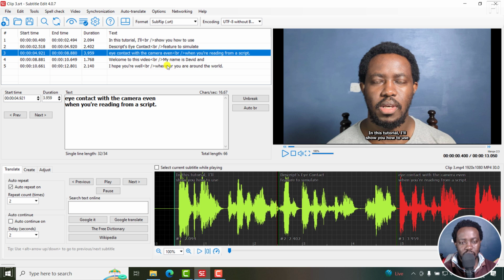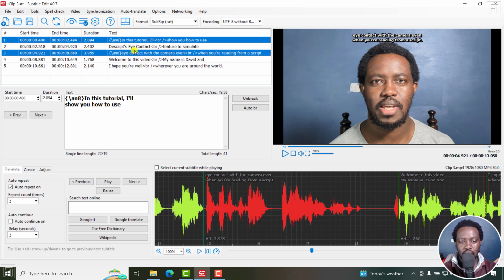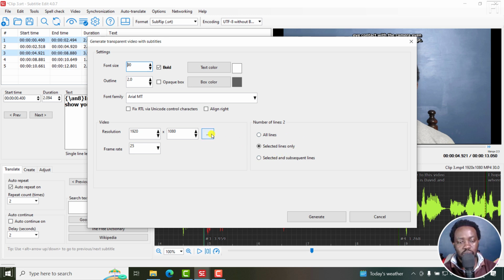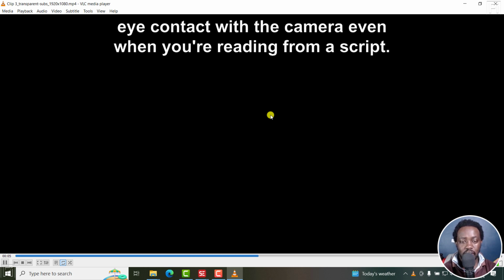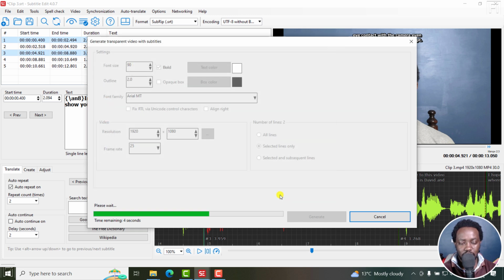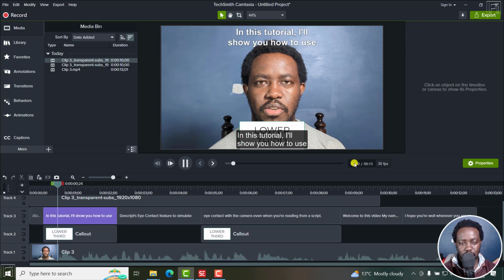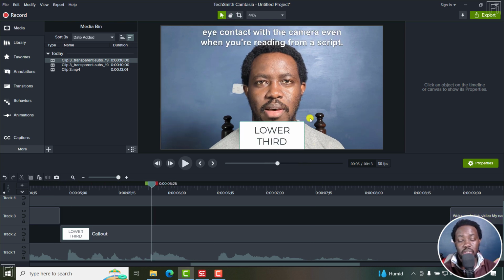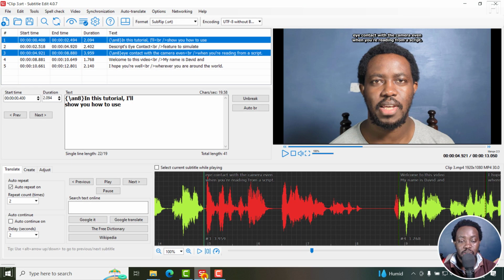How to Generate Transparent Video with Subtitles for Selected Subtitle Lines in Subtitle Edit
In this tutorial, I'll show you How to Generate Transparent Video with Subtitles for Selected Subtitle Lines in Subtitle Edit